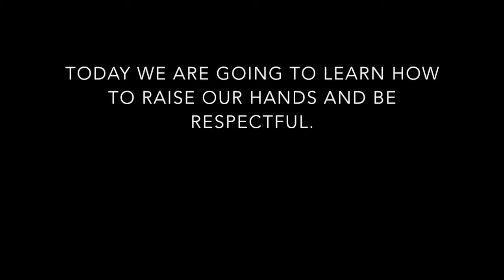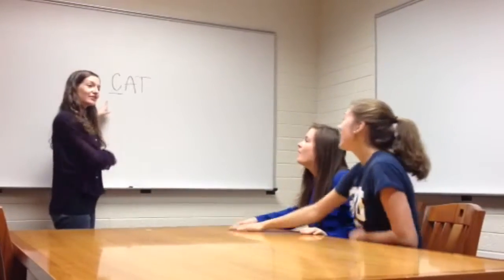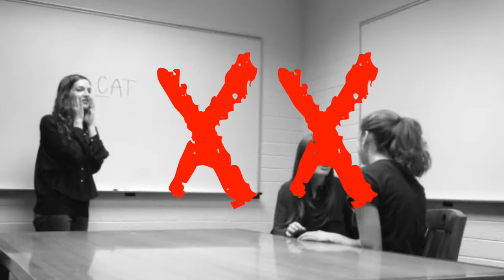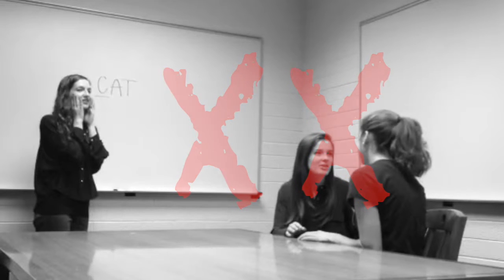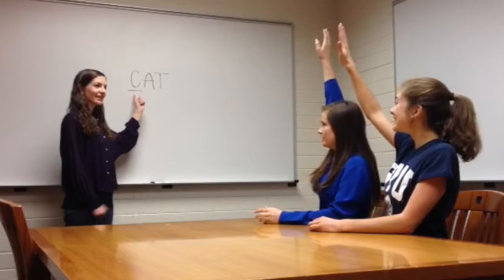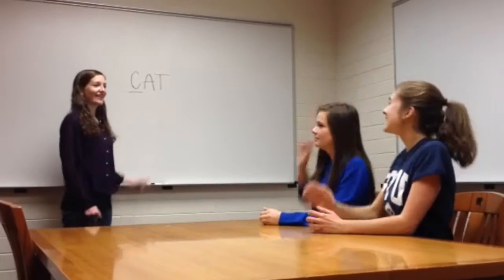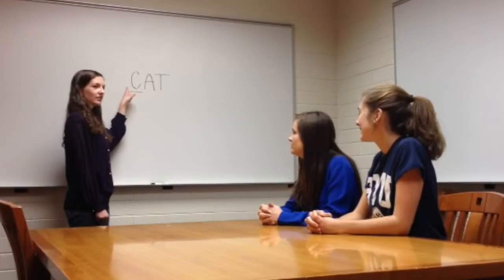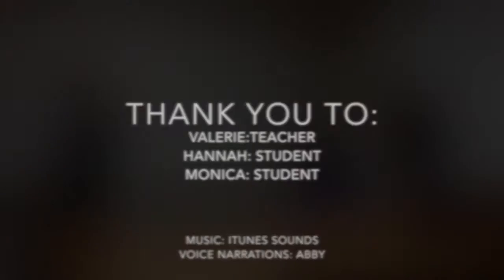Raising Your Hand